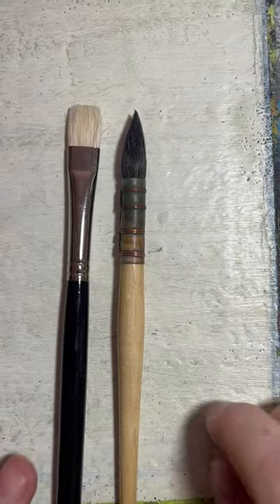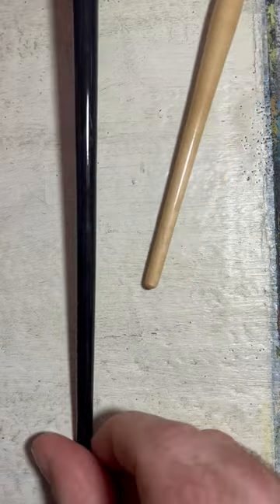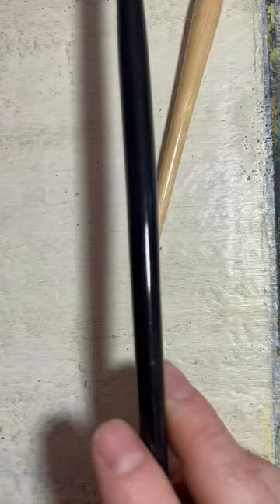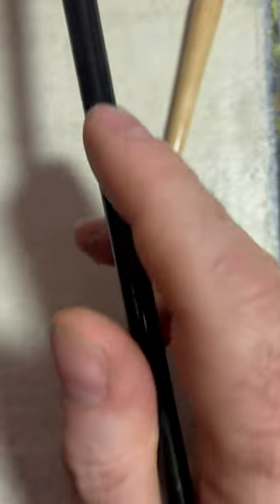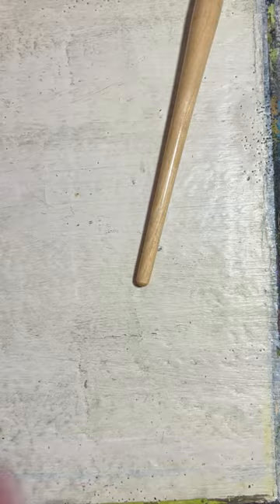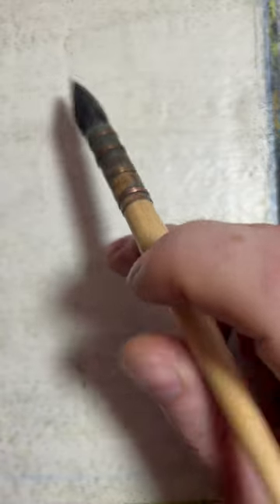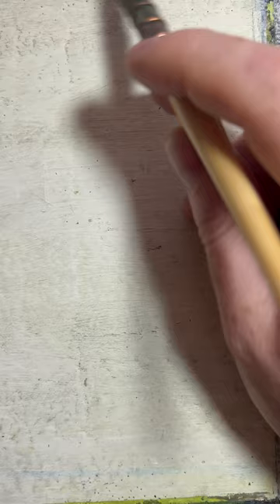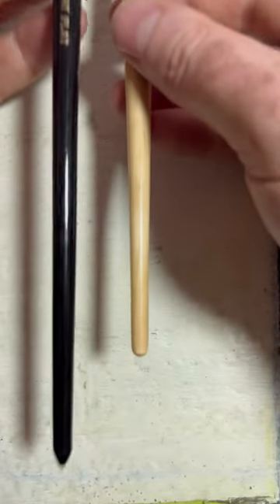Why are some brushes longer than others?